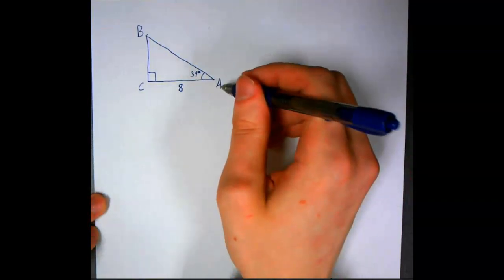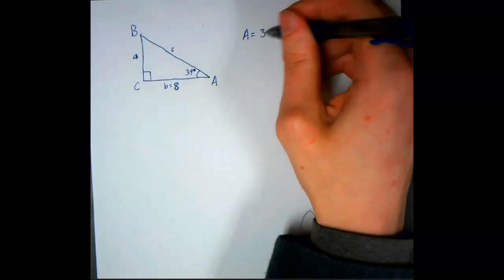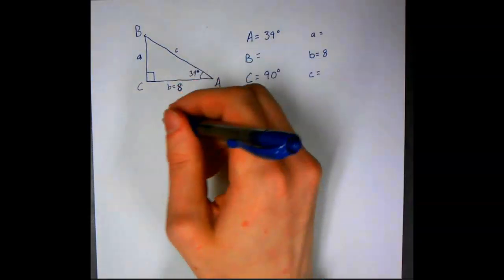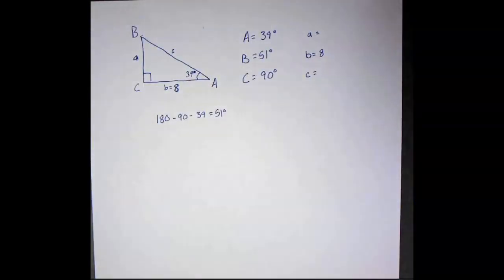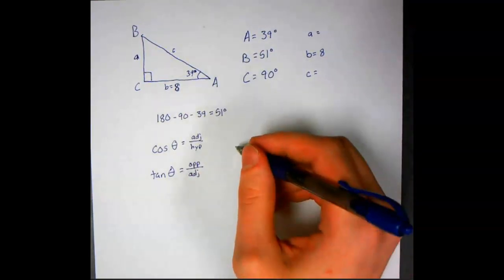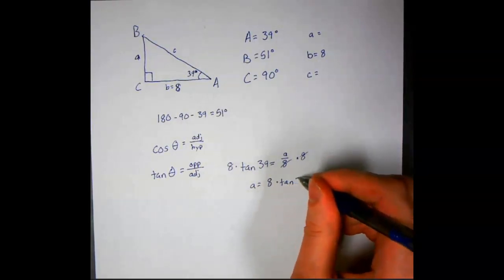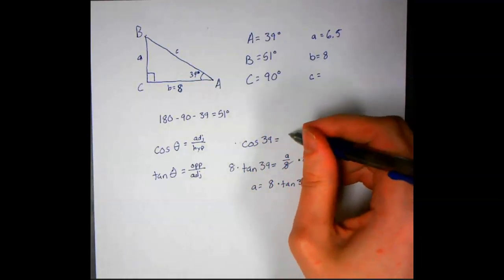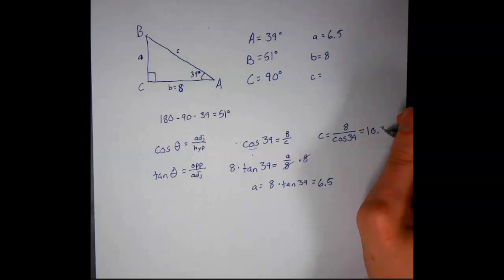Unit 9 Solving Triangles